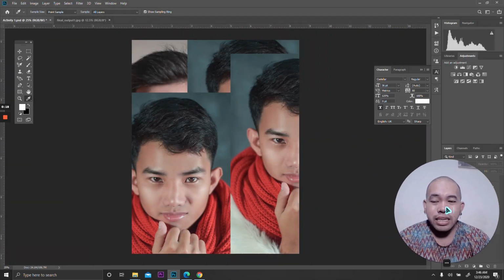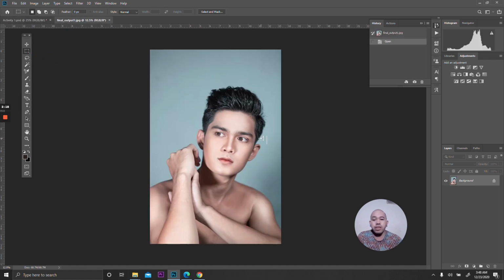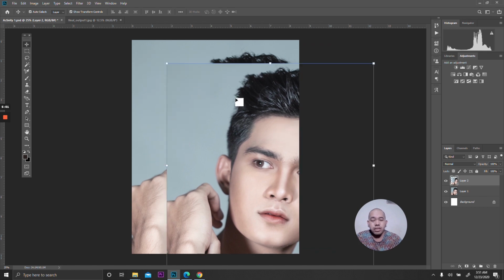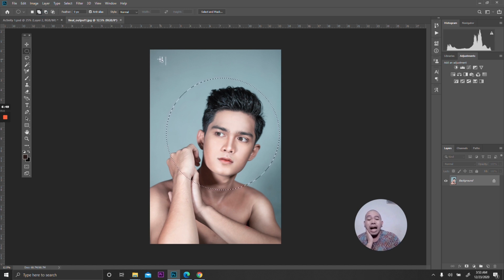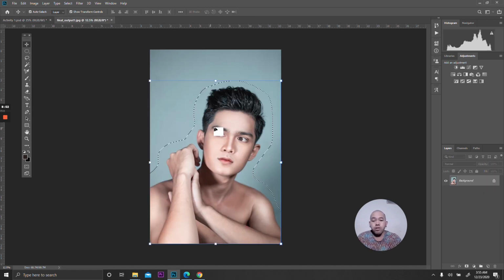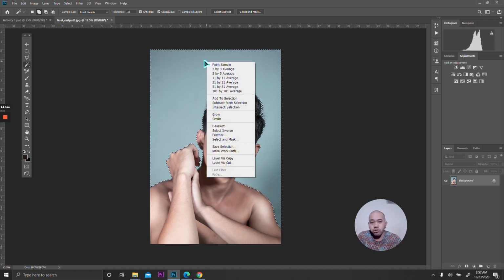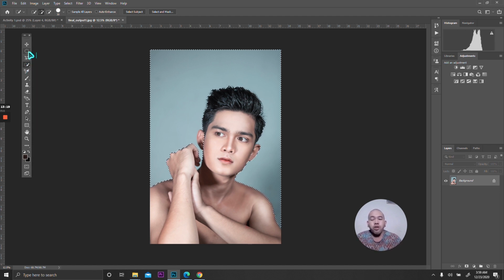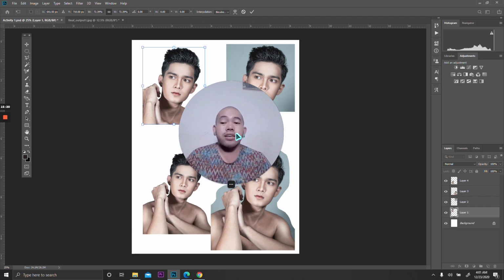Photoshop Basic Tool Part 2 Selection tools